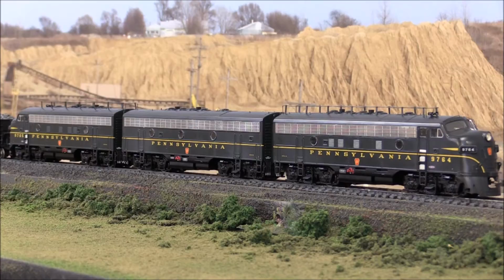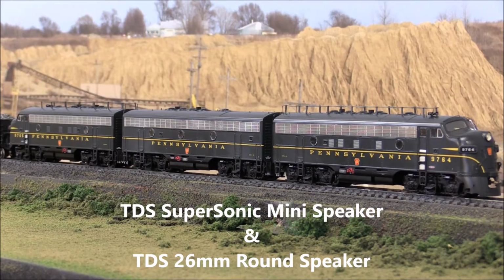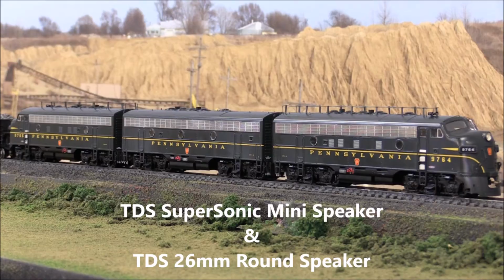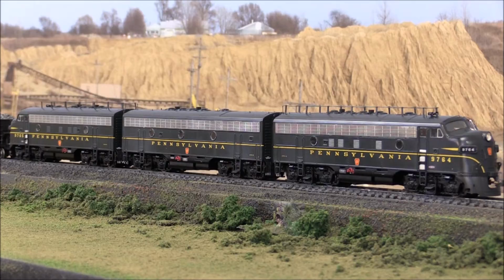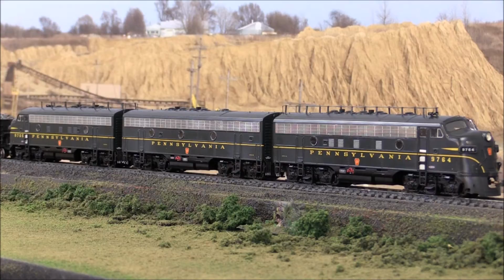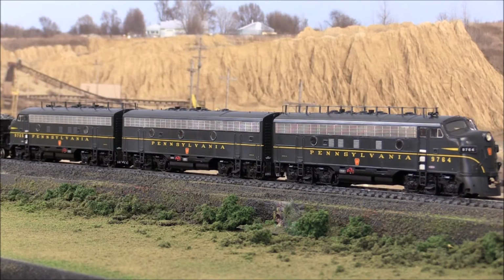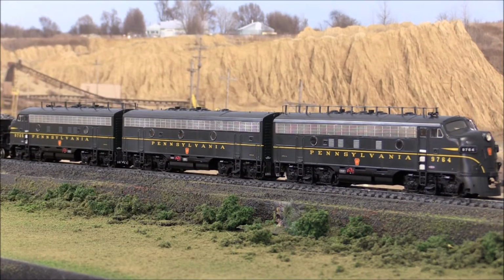Athearn Genesis EMD F7 & Tsunami2 with TCS KA4 Keep Alive Part 2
We take a look at  some of the new features of the SoundTraxx Tsunami2 sound decoder installed in an HO scale Athearn Genesis EMD F7 ABA set with TCS Keep Alives.